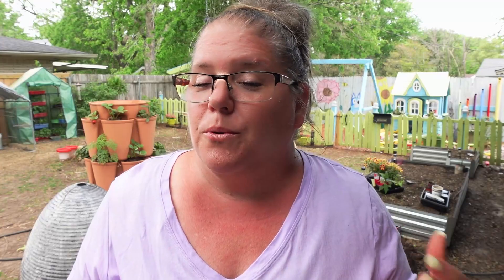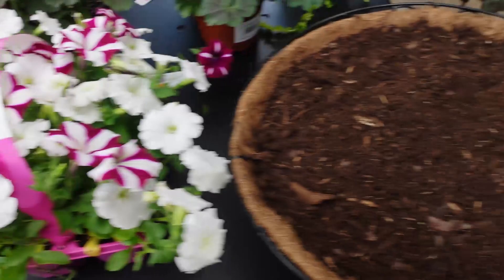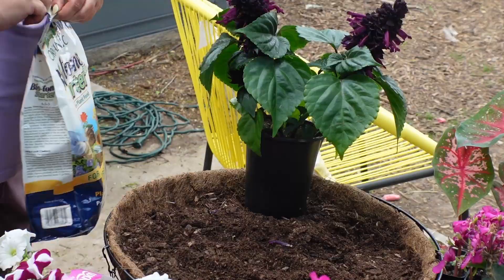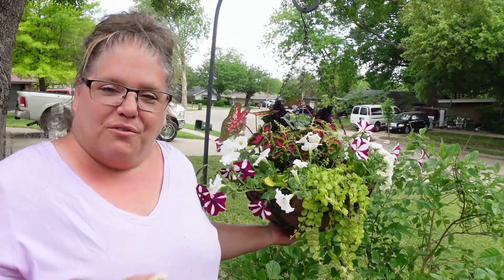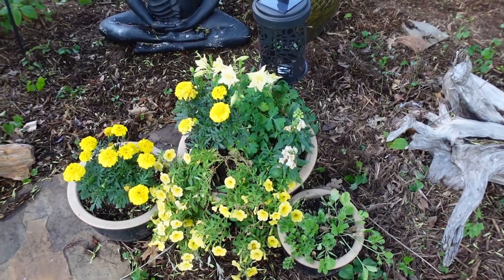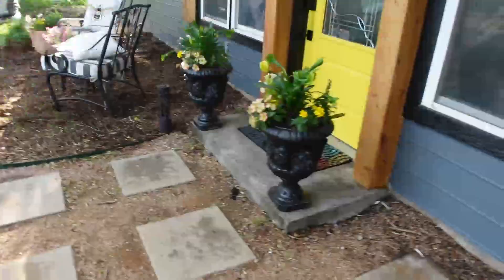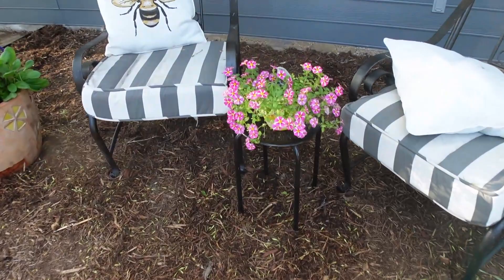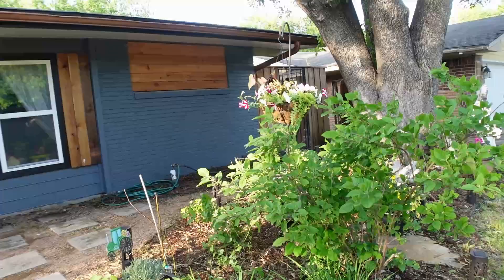Beautiful SHADE Containers, Inspiration for your GARDEN!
Beautiful shade containers, inspiration for your garden. Shade loving/partial shade loving flowers.

Hanging basket form Ross Dress for Less $6.99
Soil, Miracle Grows Organic Potty soil with Yucca & Core
Espoma's Bio Tone (transplanting)
Flowers used, wave patina's, fancy leaf caladium, geraniums, salva, and creepy lime vine.